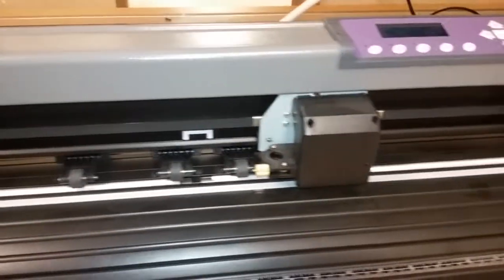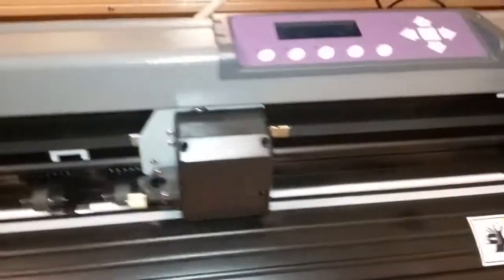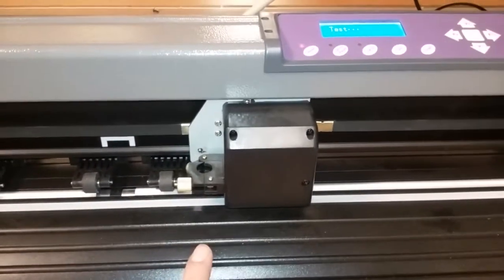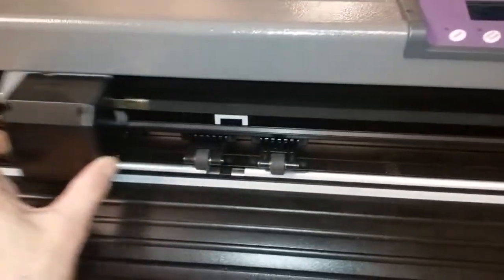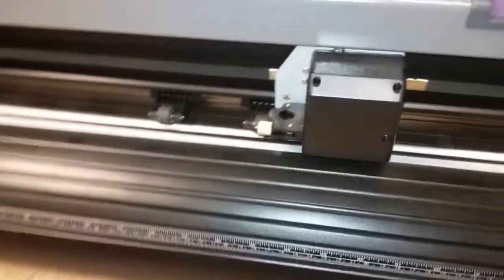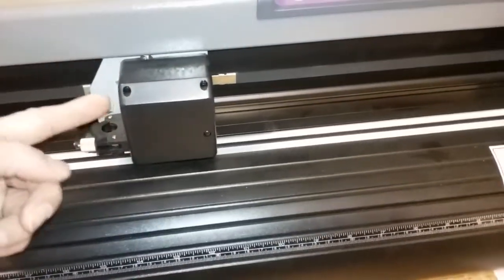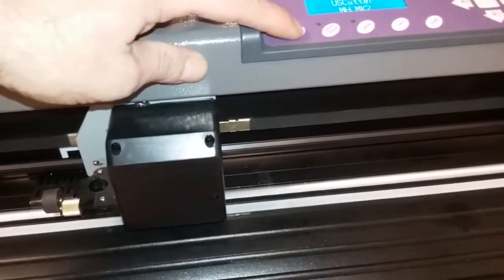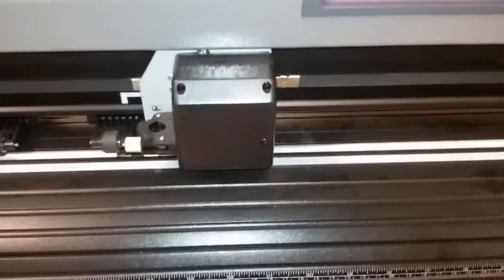MHMK2 Signs of a Bad Motherboard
In this video I show you what a bad motherboard can look like. The carriage stays in the middle of the cutter and does not return to its home position on the right hand side of the cutter.

Furthermore, the defective motherboard causes the motors on the cutter to buzz/stutter/no movement.